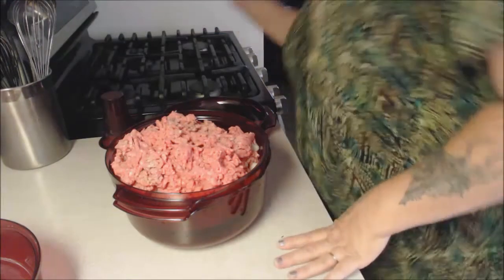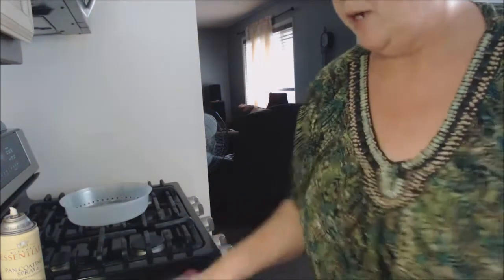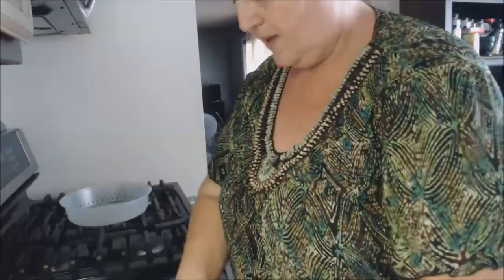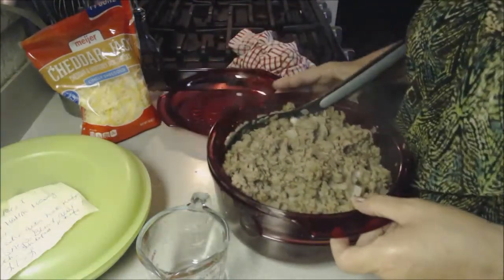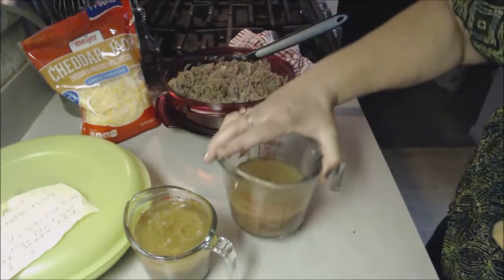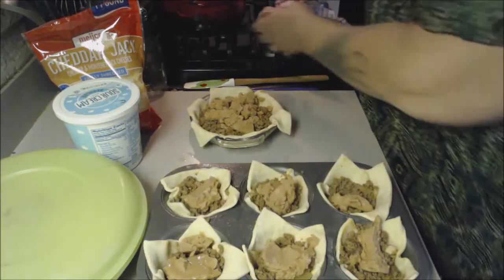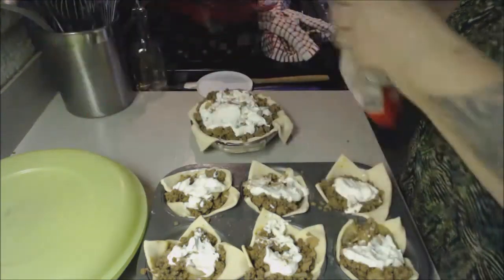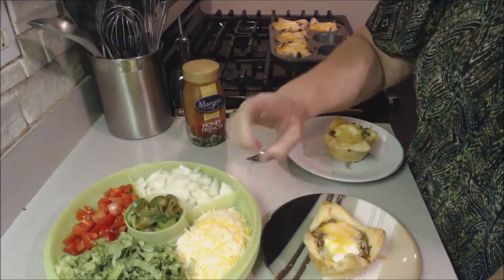Taco Pie & Tupperware Stack Cooker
I cooked my taco meat in the Tupperware Stack Cooker.. It keeps the grease & fats away from the meat with out making the meat dried out.. This is one of my must have's in my Kitchen.